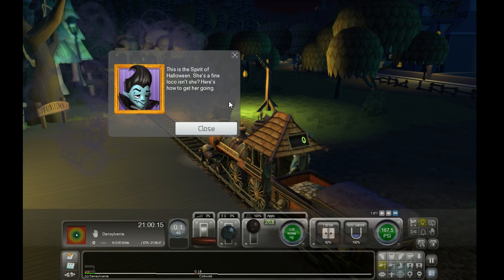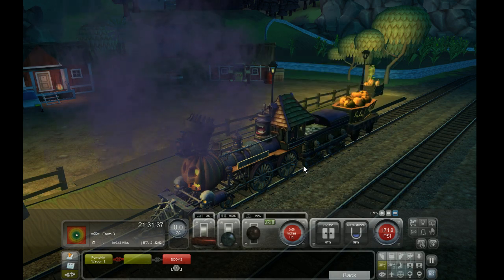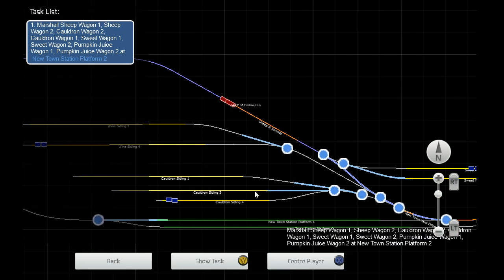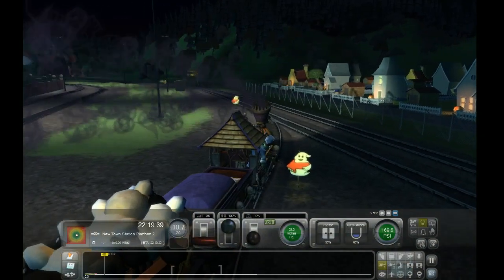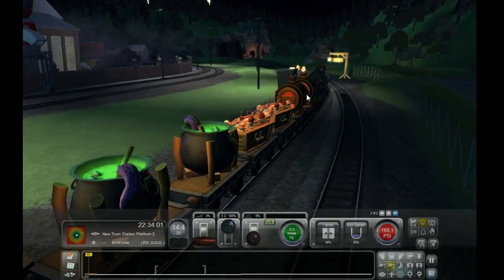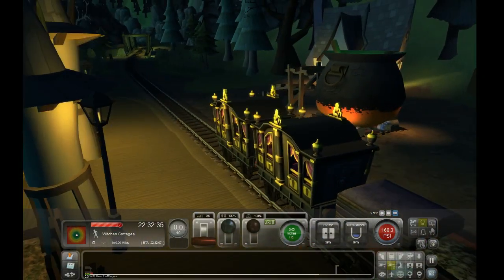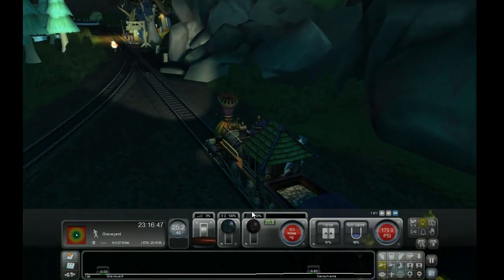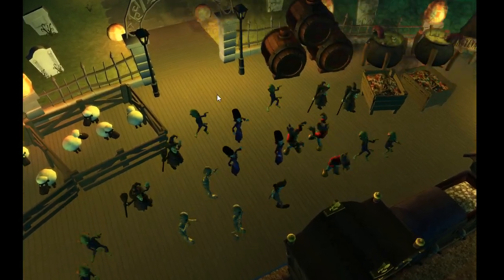Train Simulator 2015: Count of Monster Disco (Livestream)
We gather cobwebs, pumpkins, snacks, zombies, witches, vampires, mummies, and werewolves for a party at the Count of Monster Disco's Mansion!